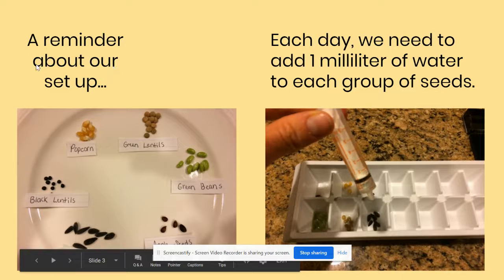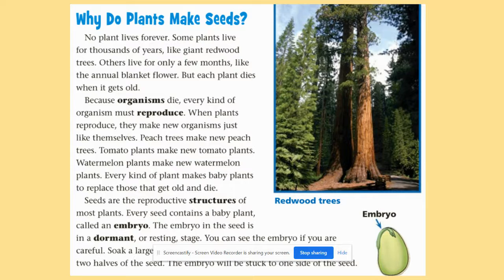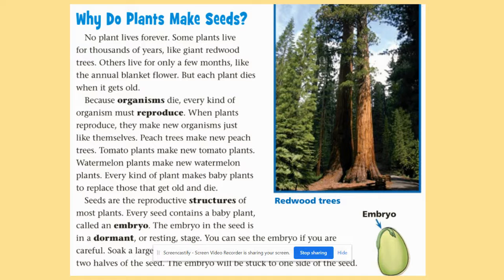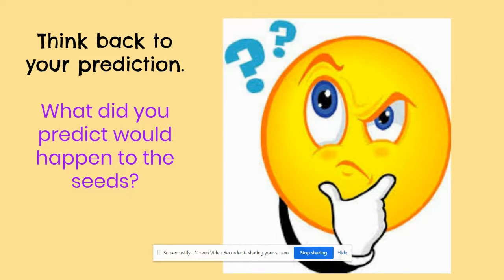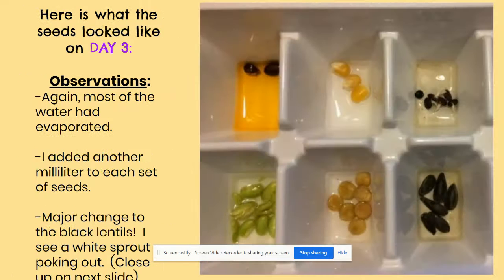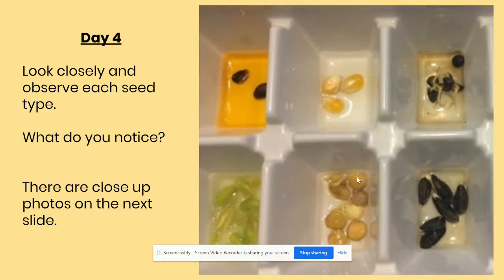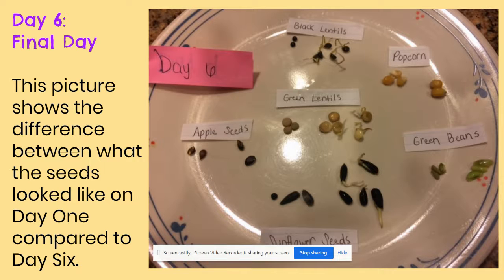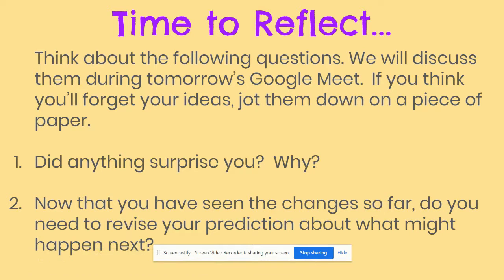sprouting seed / lesson 2